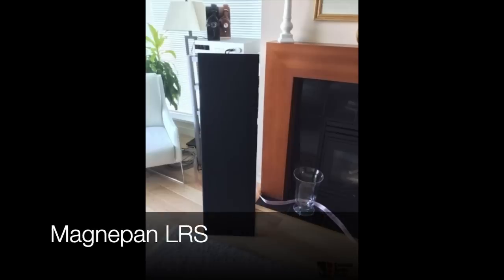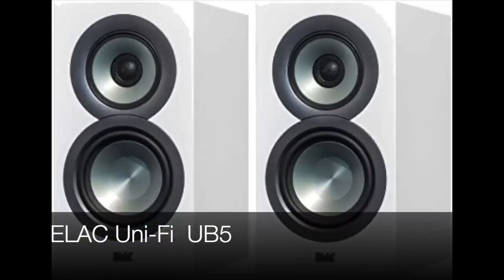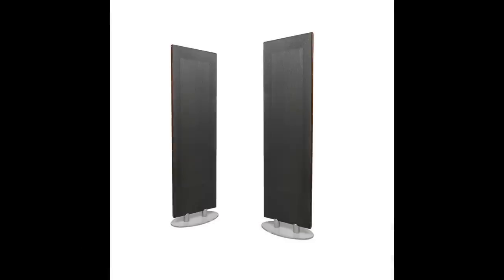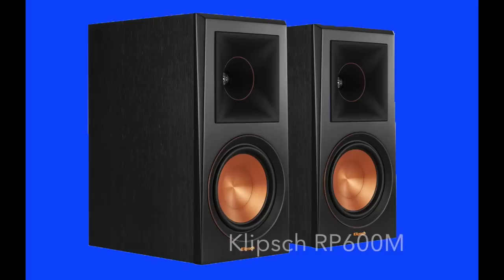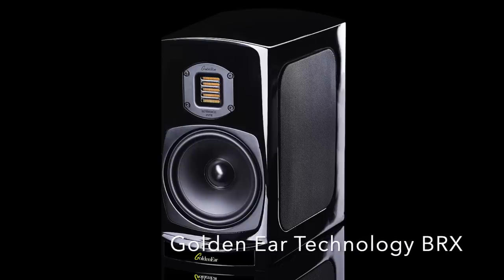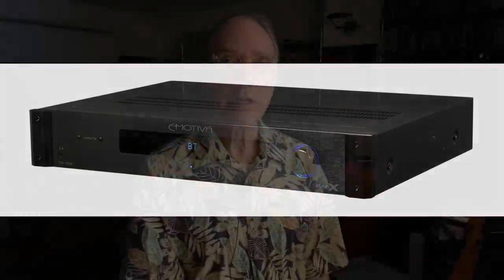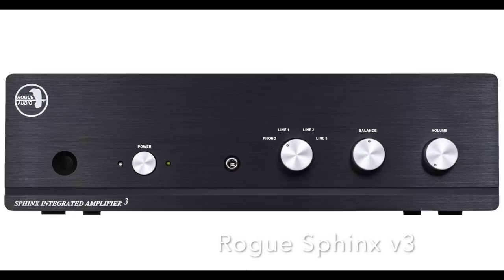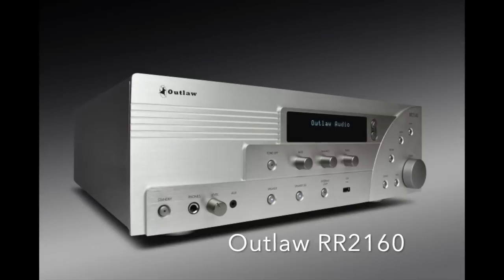Attainable Greatness: Audiophile systems for $1,000 to $2,500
Affordable audio has never sounded better. Here's a far from complete list of speakers and electronics to help beginning audiophiles start their journey.